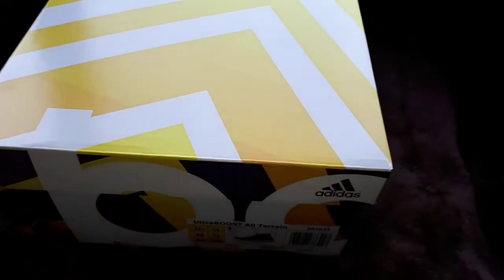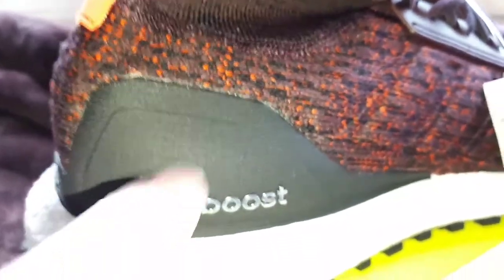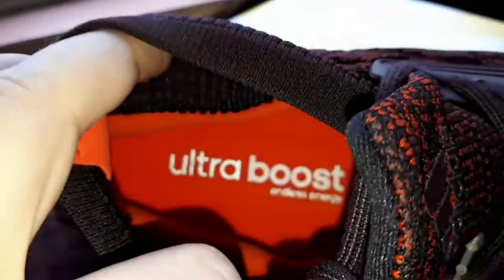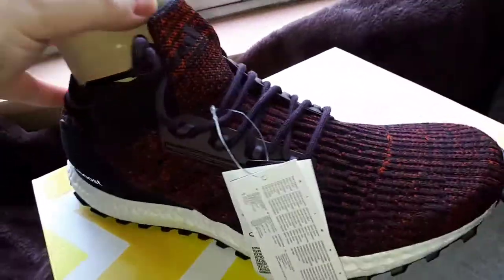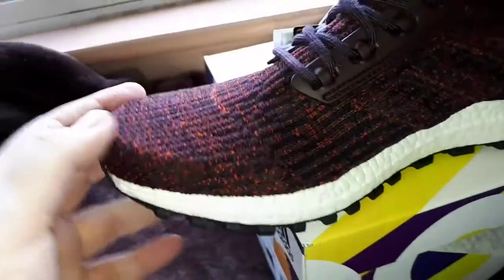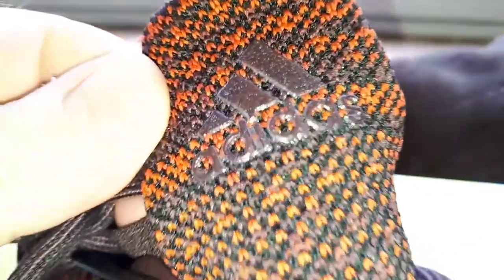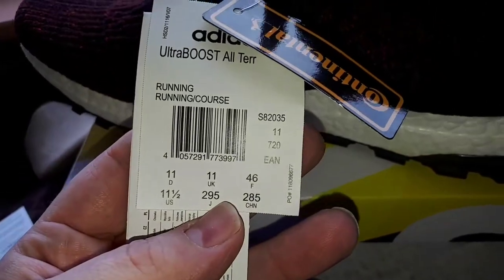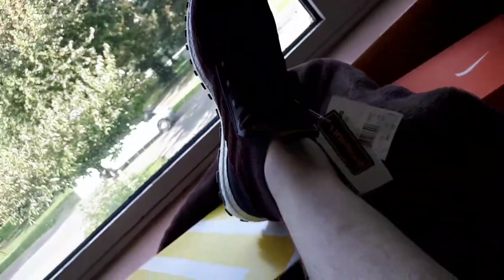EXTRA CLOSE UP AND PERSONAL REVIEW OF ADIDAS ATR ALL TERRAIN MID ULTRABOOST BURGUNDY WINE ORANGE WR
This is an up close and personal, just mucking about look at a beautiful winter shoe... it's an UltraBoosted version of an Ultraboost with has a flappy bit at the front... go on watch it... you'll love it... I think??... They are also resistant to a drop of water if that helps??